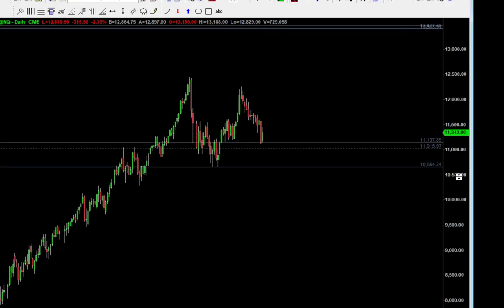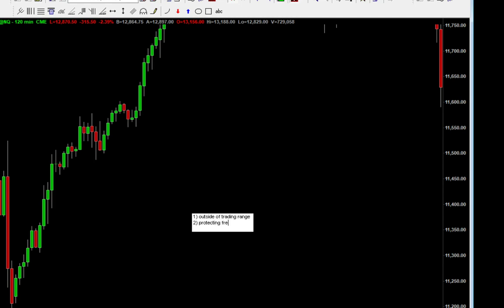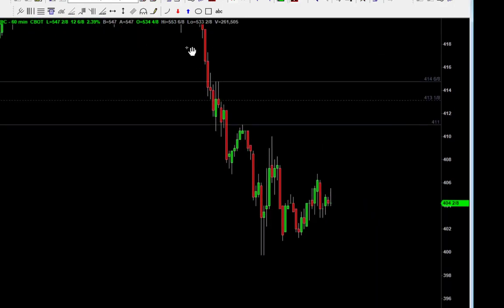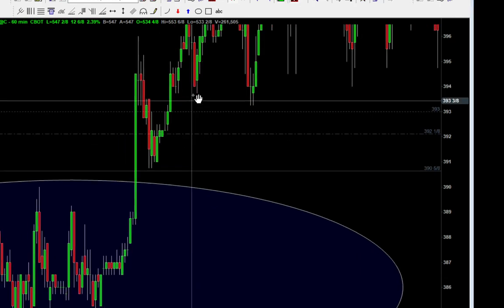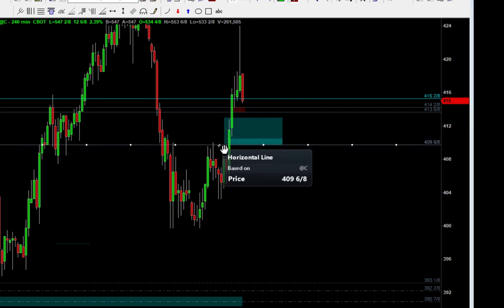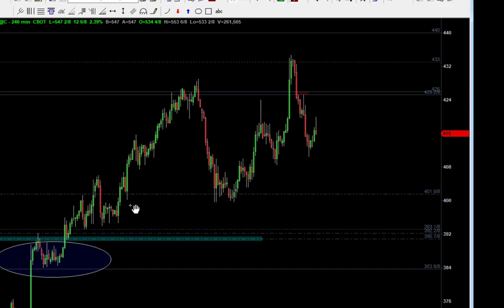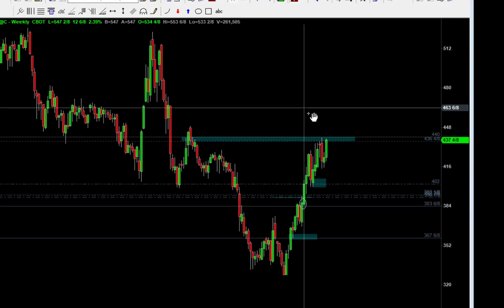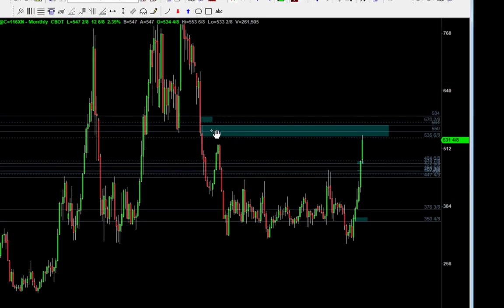Sniperzones and holding levels (pt 2)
Just chart analysis